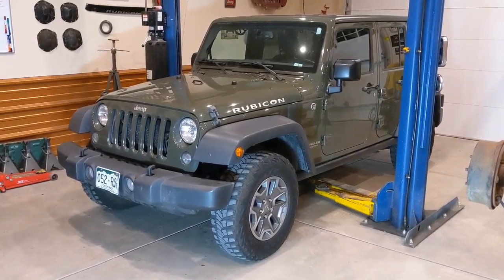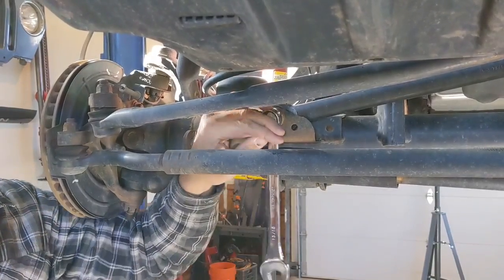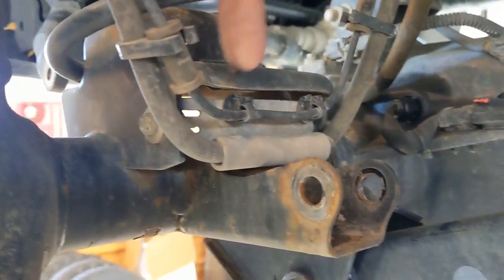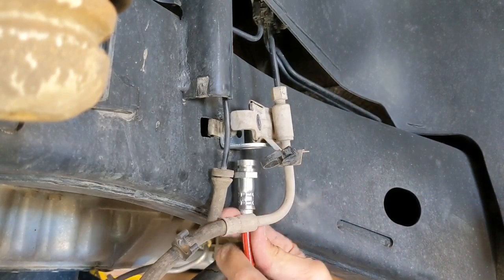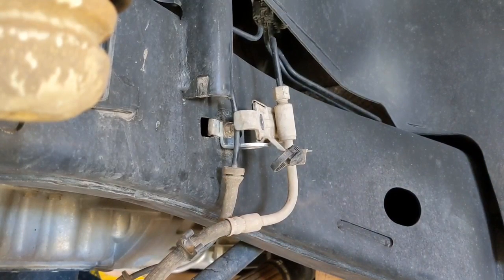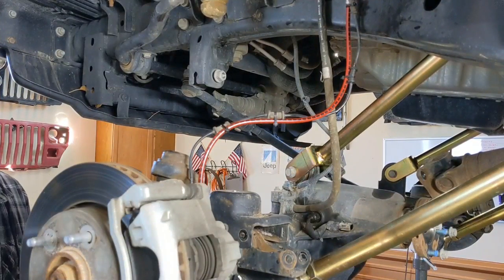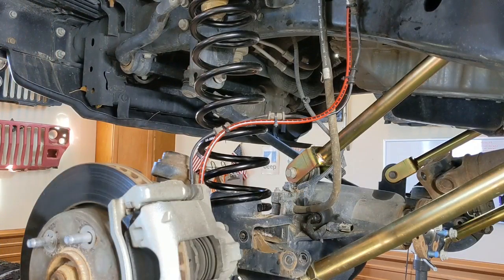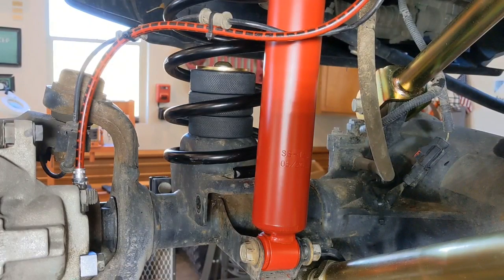Metalcloak 3.5" Jeep JK Suspension Install Part 1: Front Axle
This video covers the installation of the 3.5" Metalcloak game changer suspension.